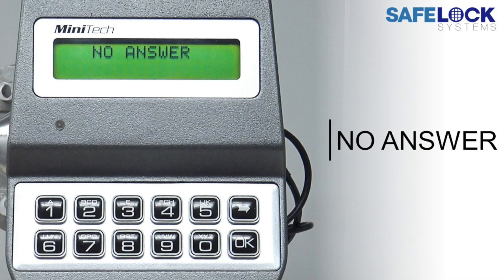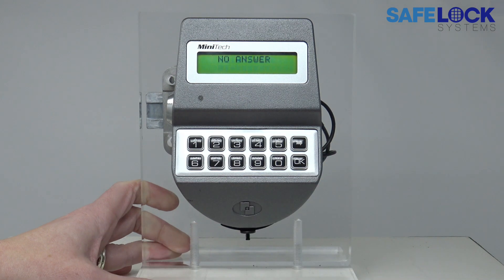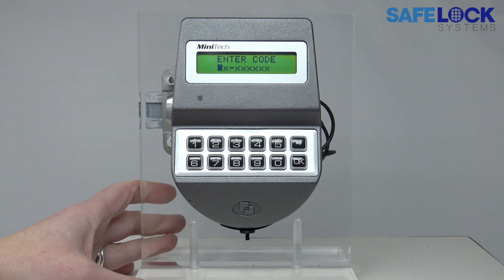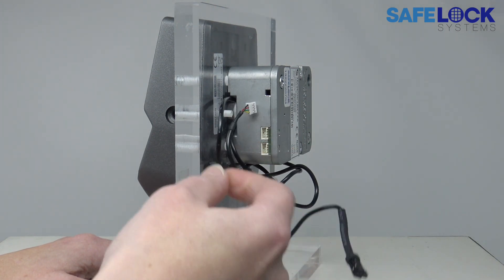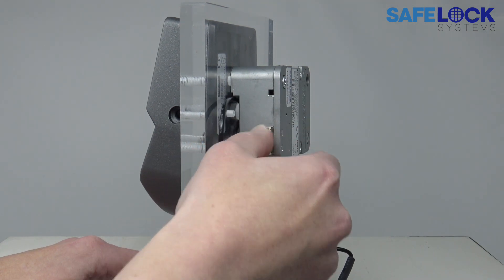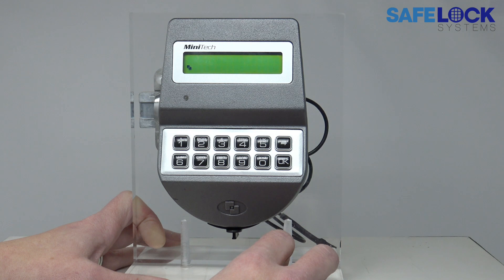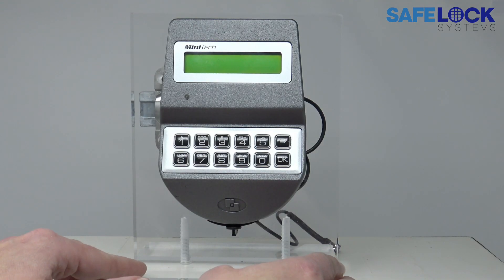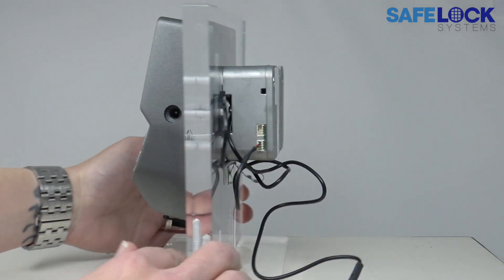MiniTech: Troubleshooting - No Answer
The meaning of the NO ANSWER message on Tecnosicurezza's MiniTech safe lock.